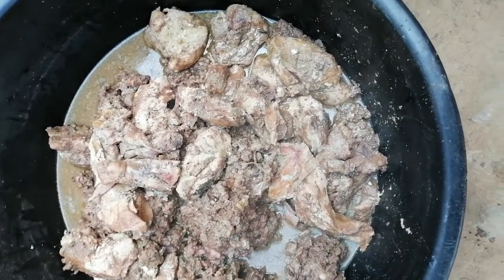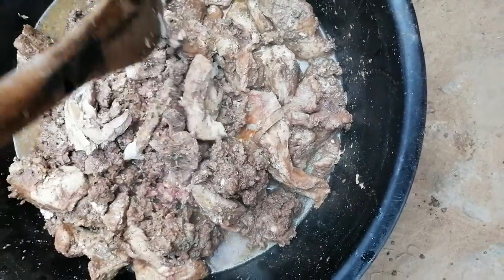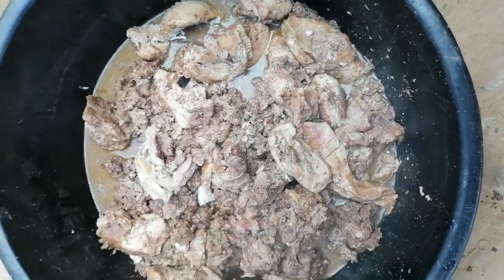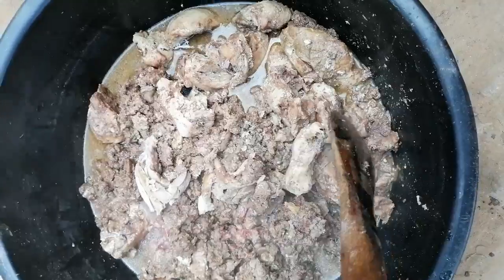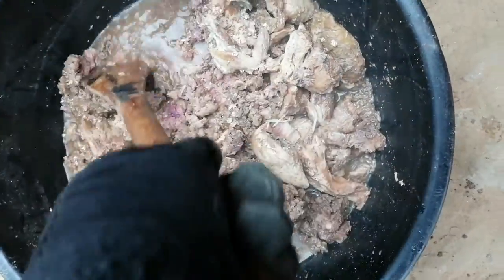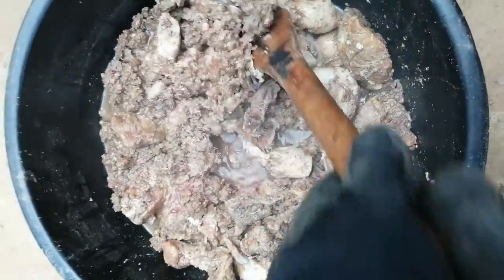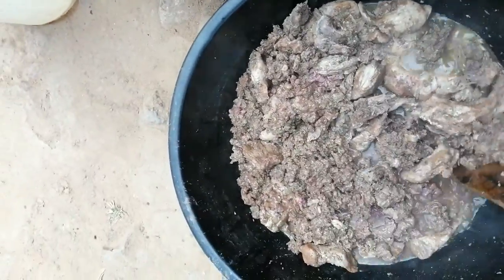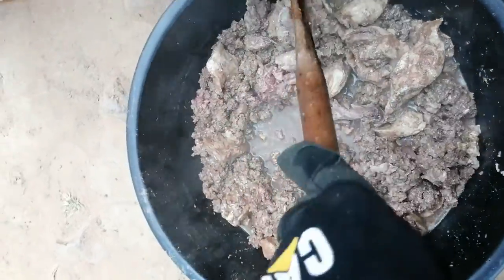Diet things at Addy kennels